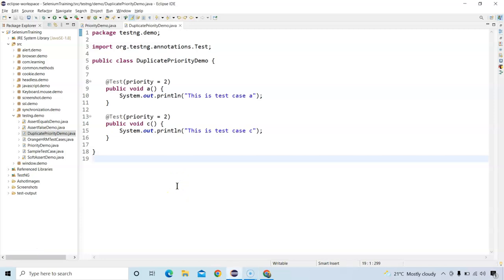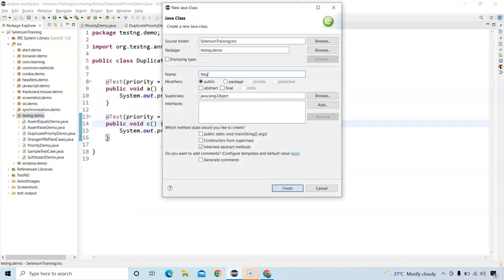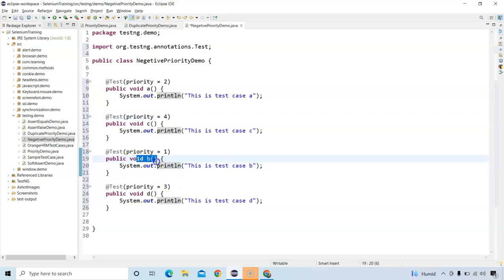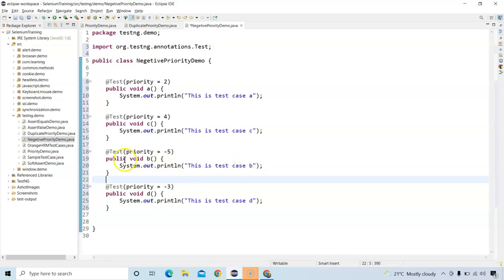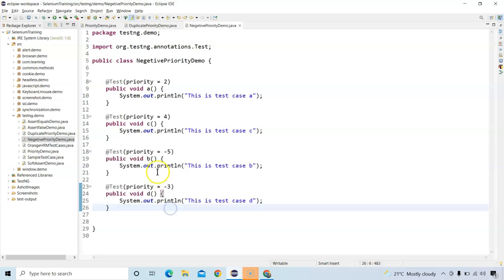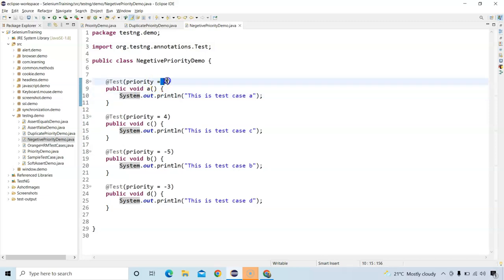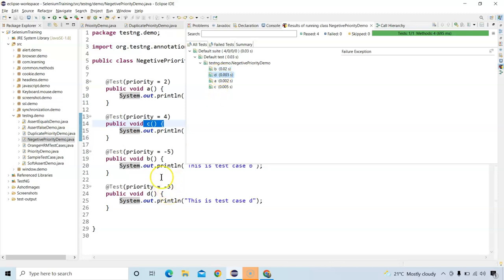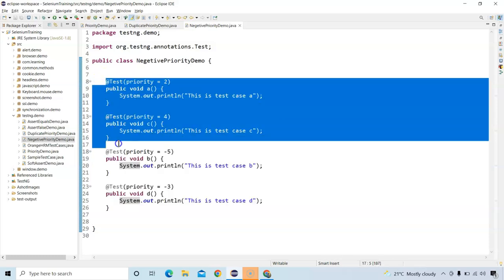14 TestNg Priority Negative Priority value